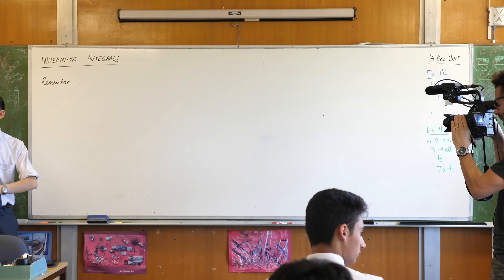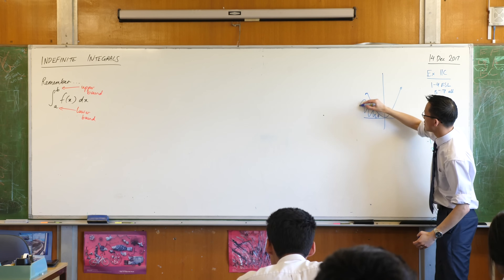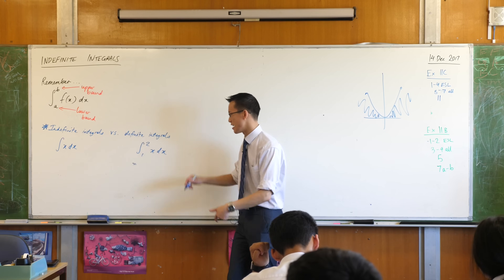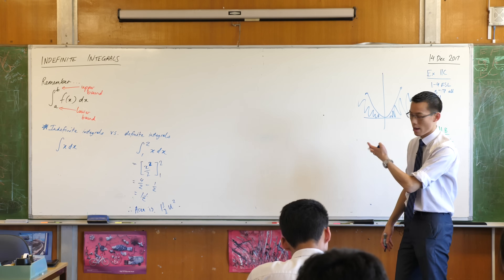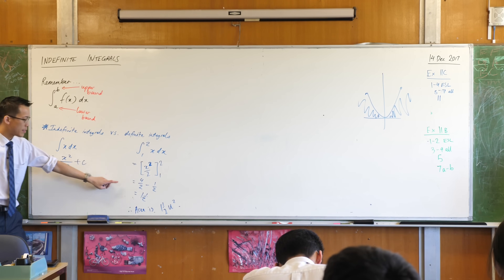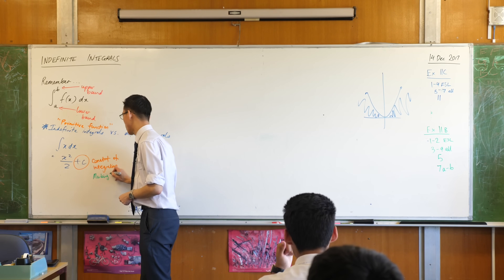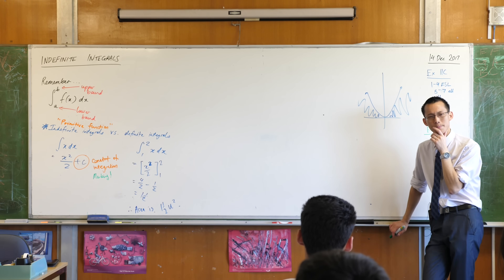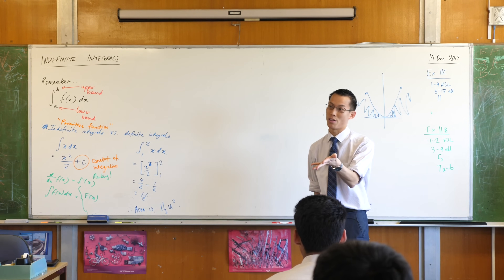Indefinite Integrals (1 of 2: Compared to definite integrals)